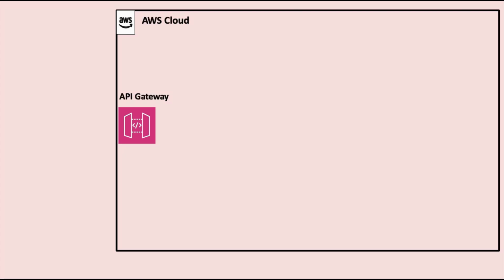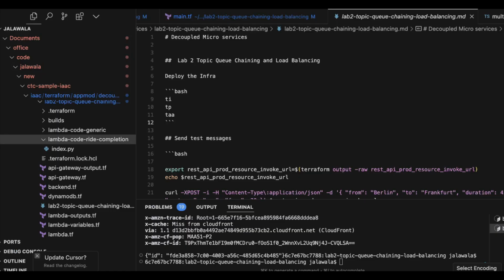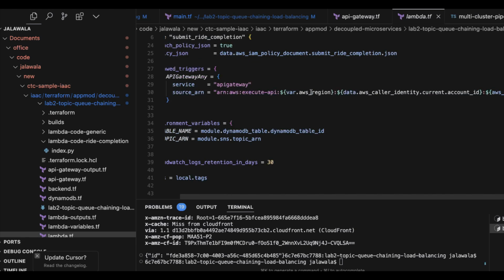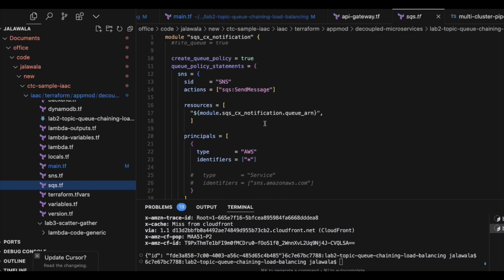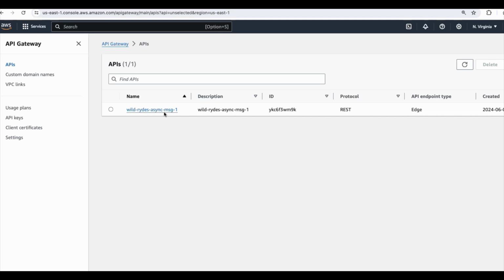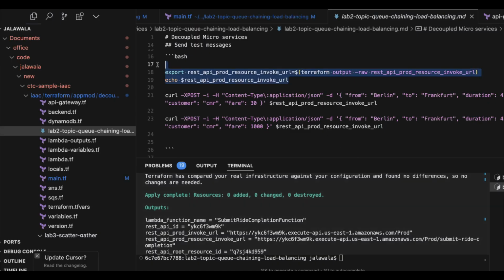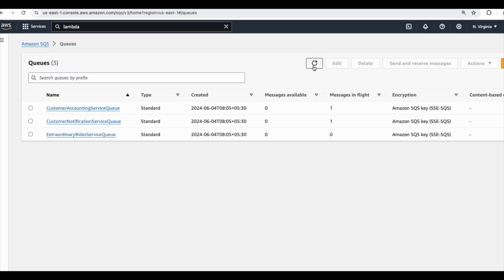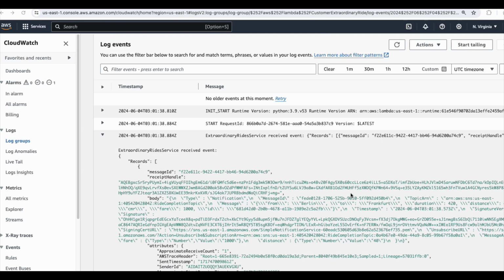Serverless Decoupled Architecture Patterns | Lab2 : Topic Queue Chaining & Load Balancing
0:00 - Introduction to CTC Channel